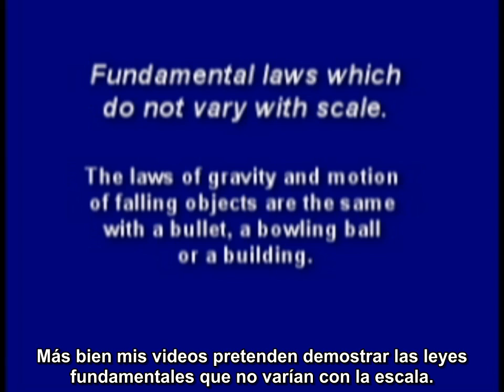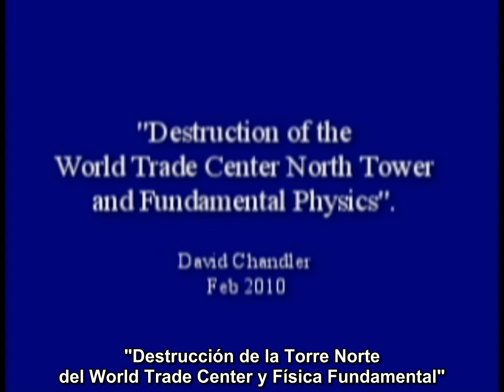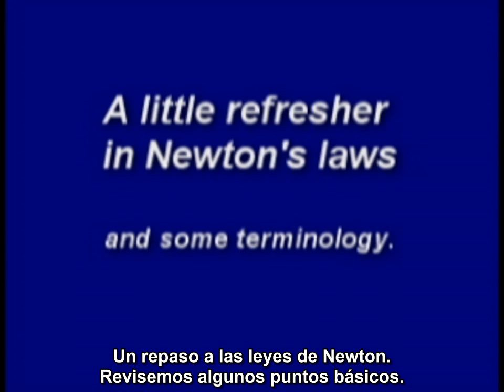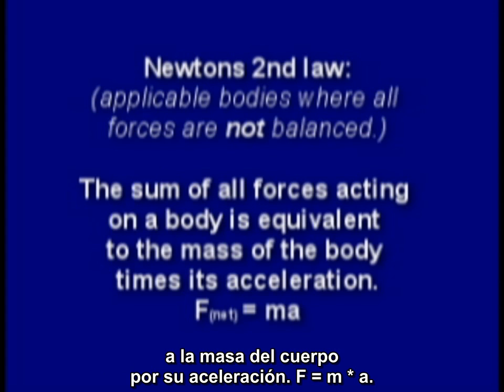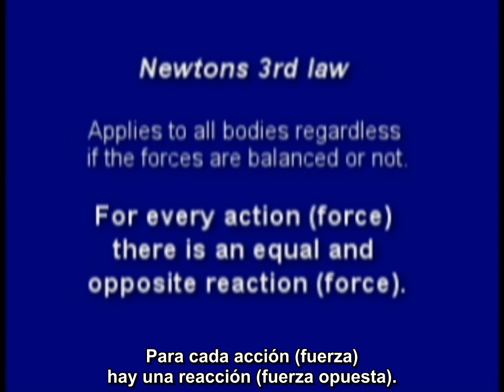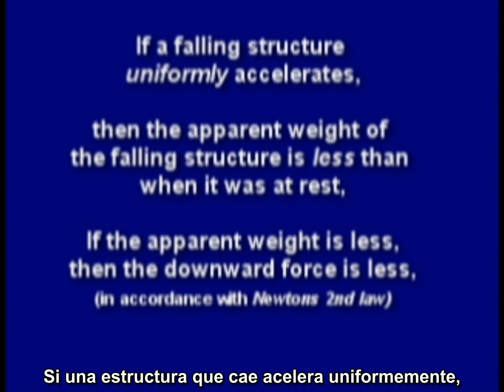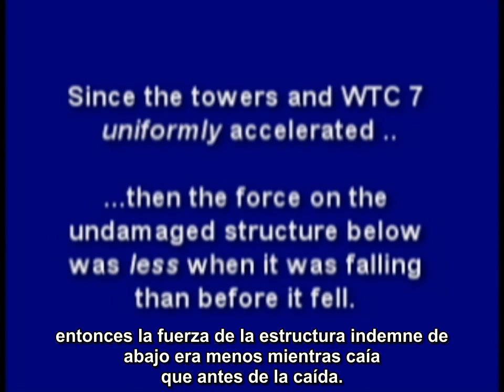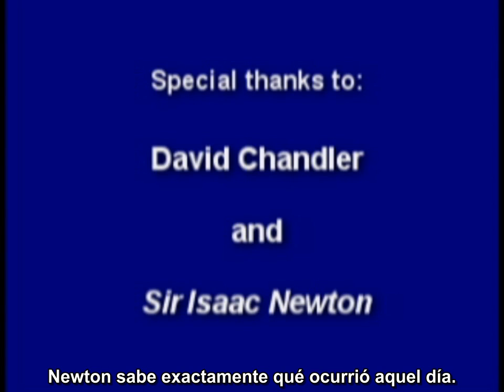11S: Experimentos. Newton vs. NIST - subtítulos en español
Jonathan Cole confronta al NIST (Instituto Nacional de Estándares y Tecnología) y a Newton en estos experimentos de fuerza.

Visiten la sección en español del sitio web AE911Truth además de visitar la página de facebook

Newton vs NIST by Jonathan Cole - Spanish